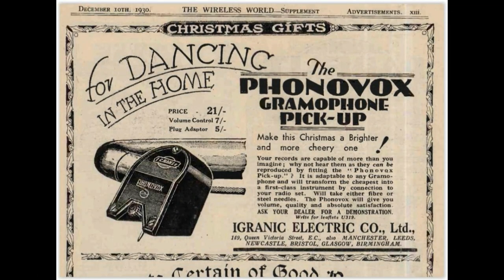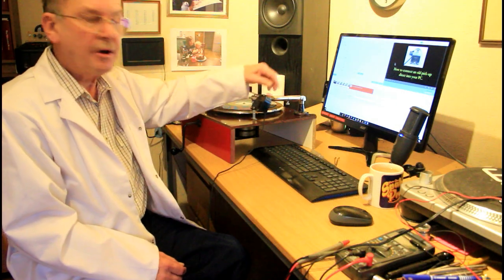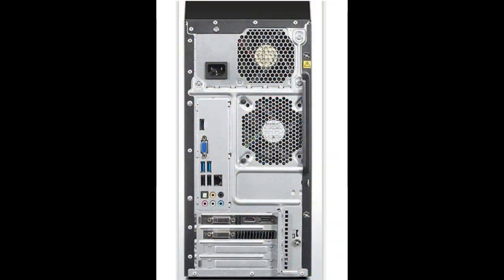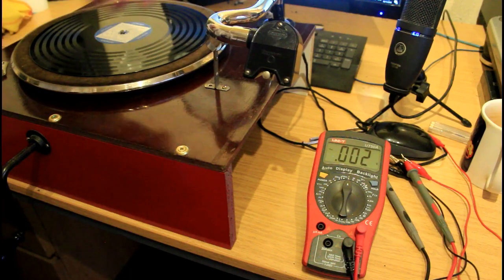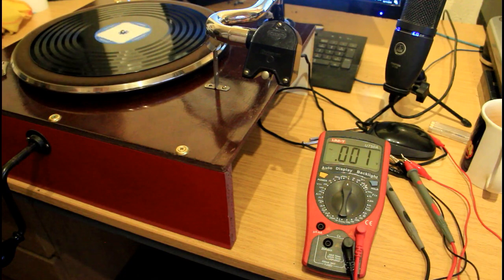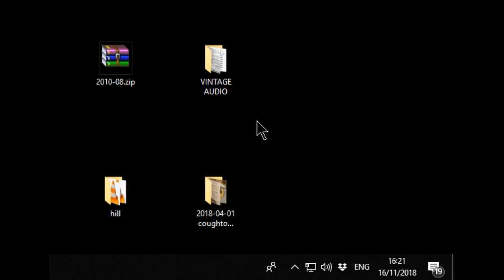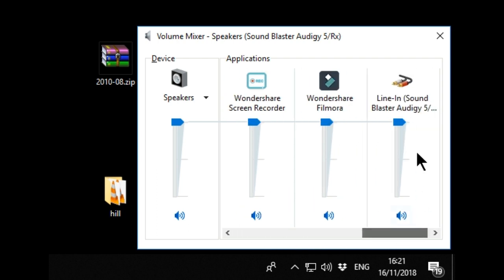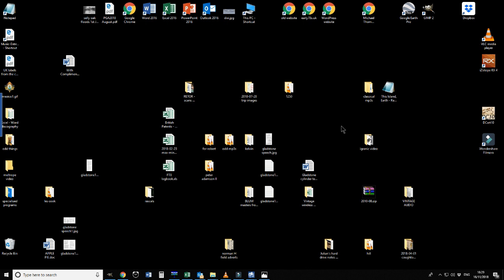record an old 78 rpm pickup onto a PC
A couple of days ago, we uploaded a video demonstrating a disc record pick-up arm of about 1930, called the Meltrope. Several appreciative comments were soon received, and one person, Chris Grant, enquired how they might connect an old pick-up they possessed, directly into their PC. They asked if I might make a short video showing how this could be done. This was a good suggestion, and this video is the result. Of course, there are many pitfalls in such a project; but it is hoped that this video will give a basic outline in how to get audio directly into (& out of) a PC. We emphasise that we are not an expert on computers, and though we have fun with old-time record-playing equipment, we cannot guarantee that it will work for you; still, it may be of some help. We certainly hope so! The disc we briefly sampled was previously used, 6 years ago, on another video, so if you would like to hear it complete, the link to that video is . I have not watched it again until tonight, so make apologies for the dreadful video quality! Still, the audio comes over fairly well… In addition, on our old website, there is a long, rambling web-page devoted to early U.K. electric pick-ups
. This will eventually be transferred to a more modern format – this old website is non-compliant by present-day standards. Cheers, Norman.